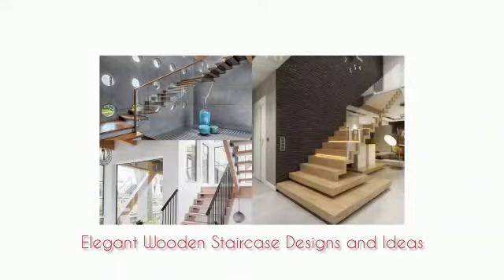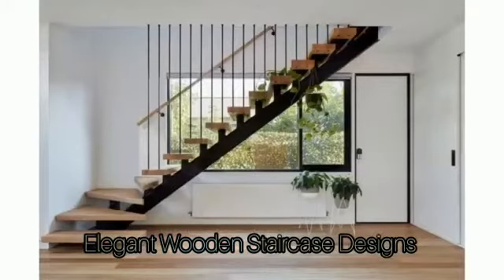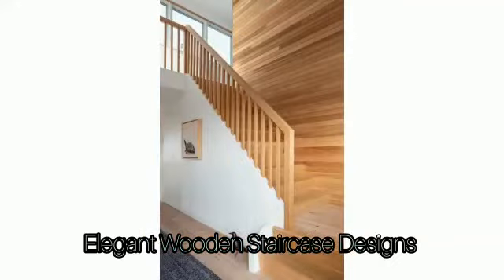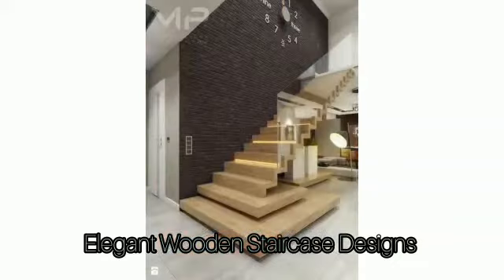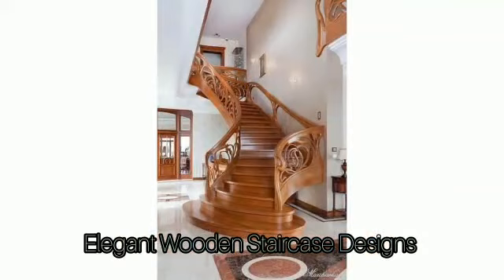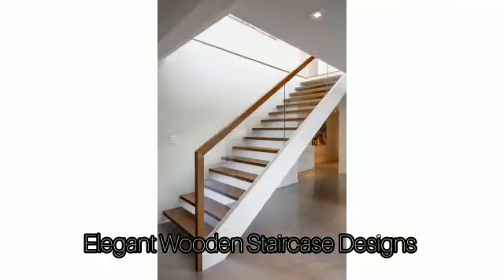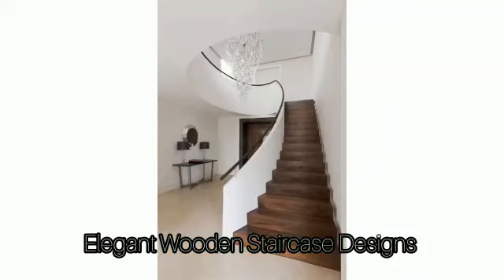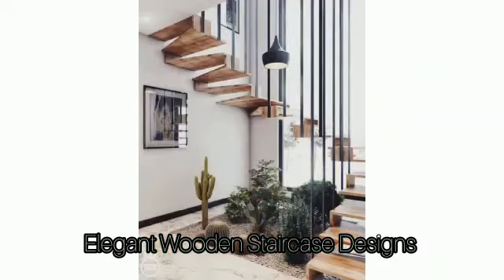The Latest Simple, Elegant and Diverse Wooden Staircase Design Ideas for Classic Look | Home Decor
The Latest Simple, Elegant and Diverse Wooden Staircase Design Ideas, Classic and Modern, Natural and Beautiful